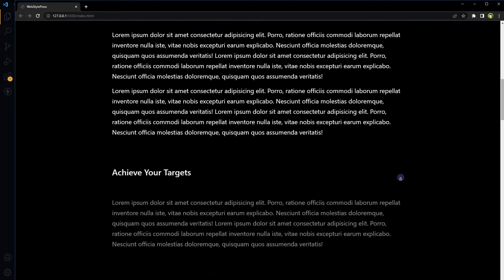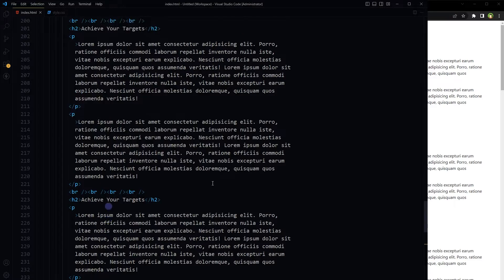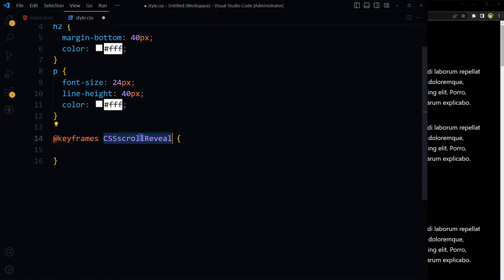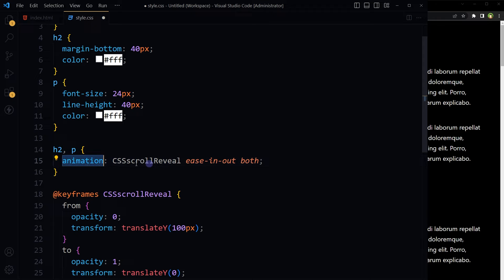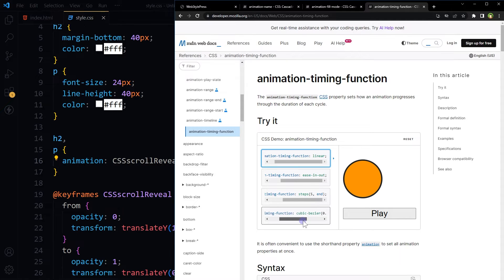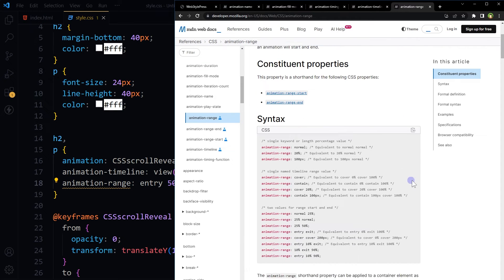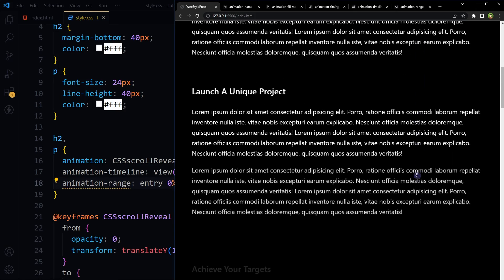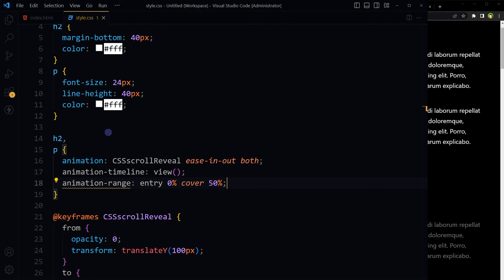Pure CSS Scroll Reveal (No JavaScript)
You do not need javascript to implement scroll reveal animation in your website. CSS can do that. Implementing the perfect scroll reveal to selected elements using javascript is a bit tricky. You have to look for specific jquery plugin or npm package. Then you have to selectively apply scroll reveal and adjust its settings.

With CSS, its a matter of selecting the the right elements. This tutorial shows how can you implement vanilla CSS scroll reveal animation effect to your HTML. This is css animation on scroll without javascript.